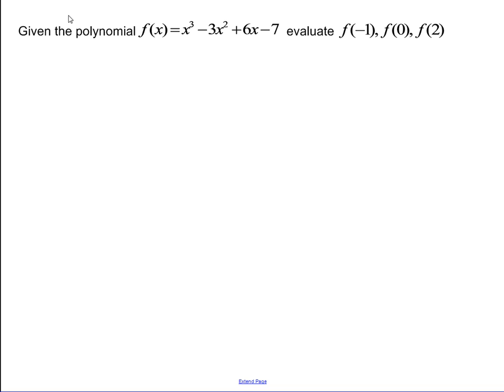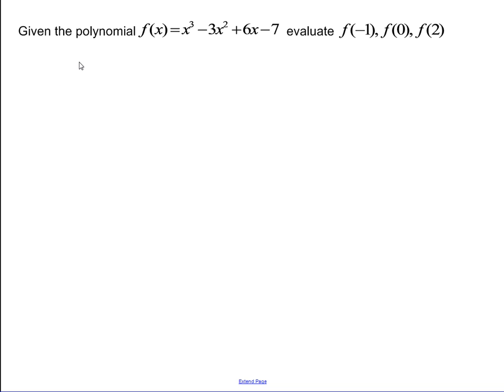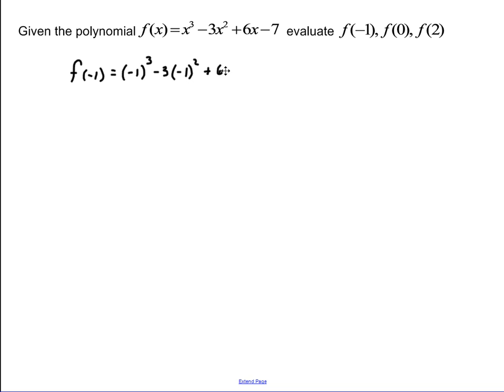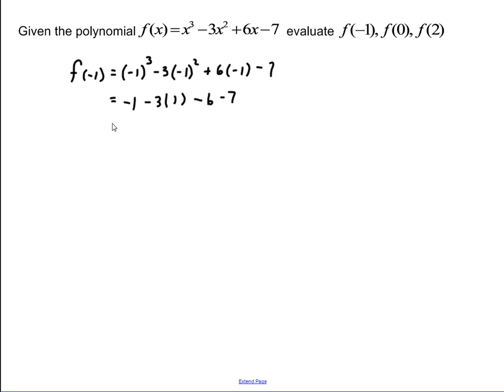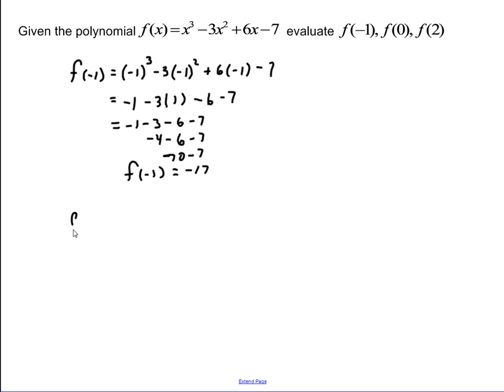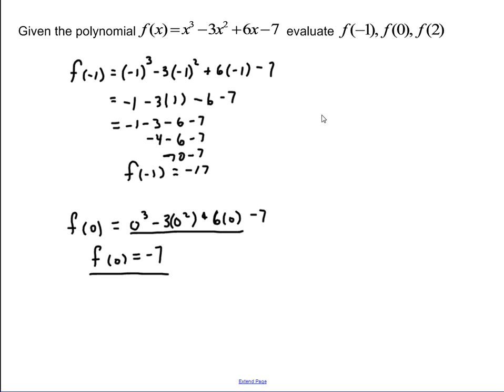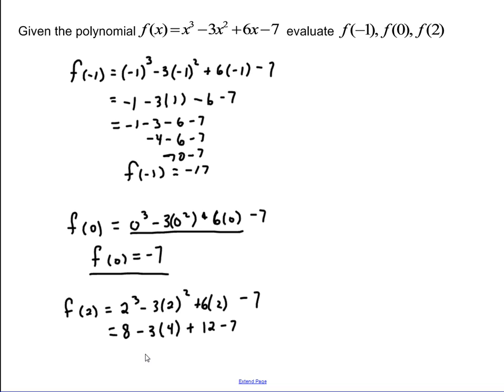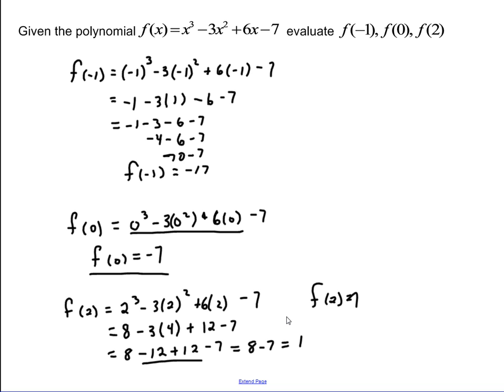Ch5s1B IntroPolynomials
Chapter 5 Section 1, Introduction to Polynomials